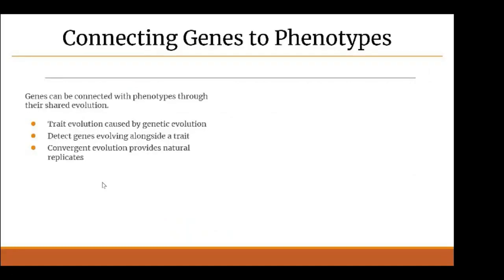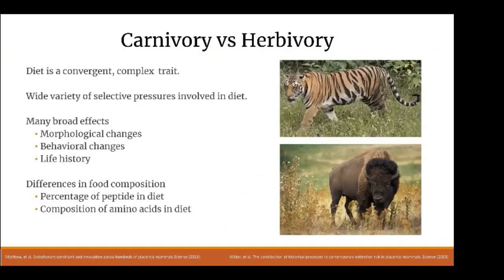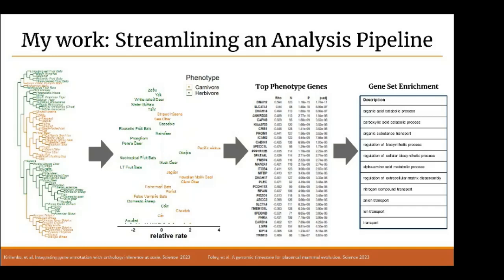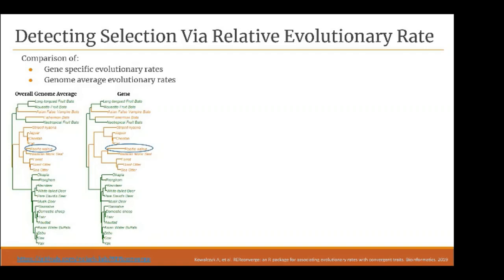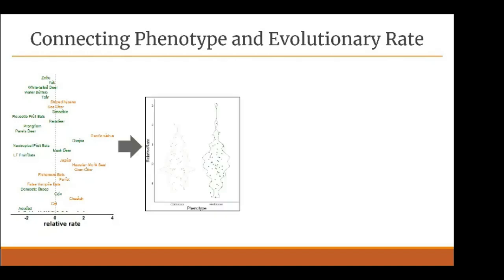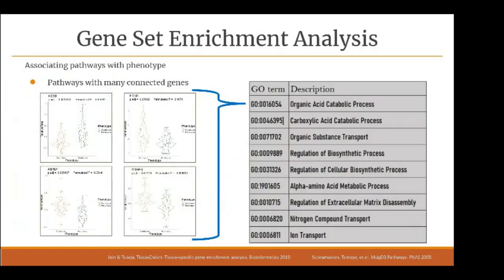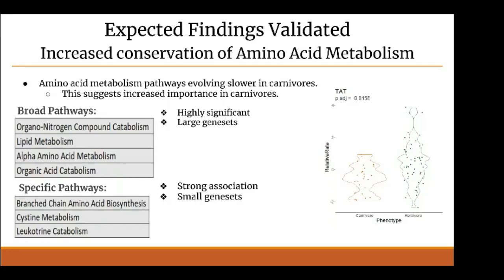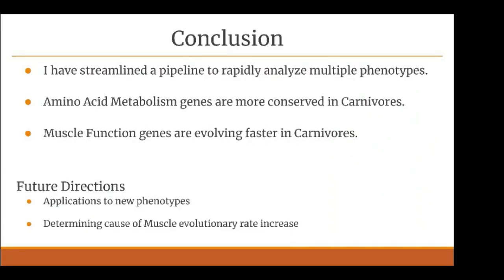Evolution 2023: Determining Critical Genes for Carnivory through Convergent Evolution - Michael Tene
Determining Critical Genes for Carnivory through Convergent Evolution - Michael Tene